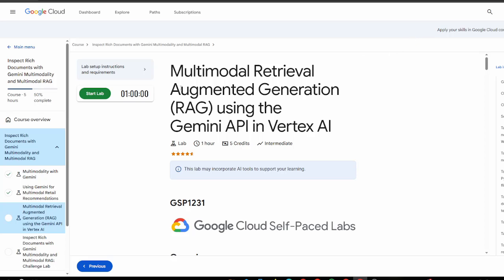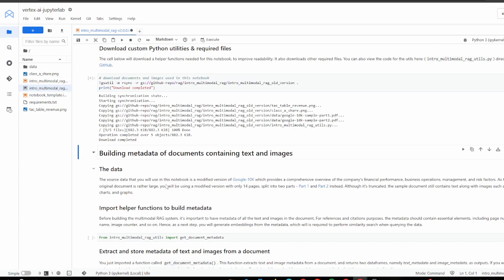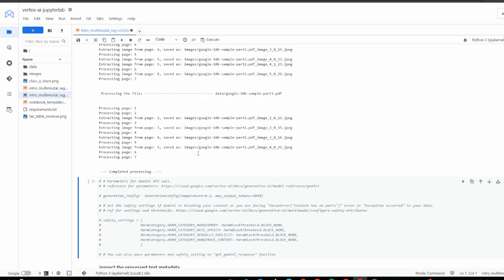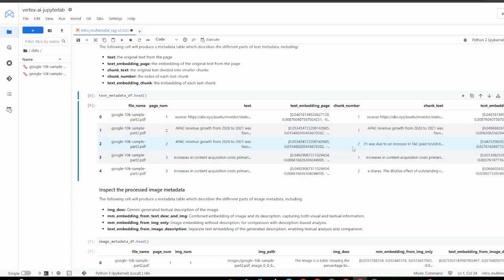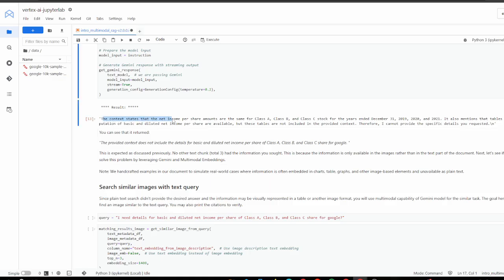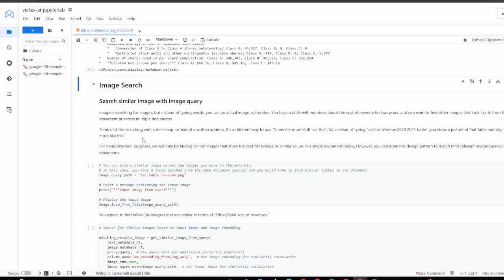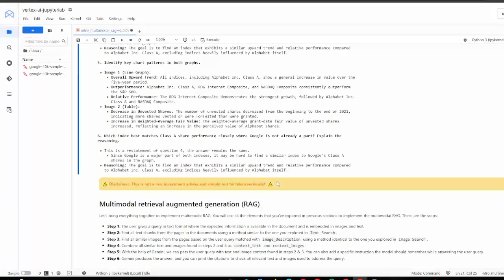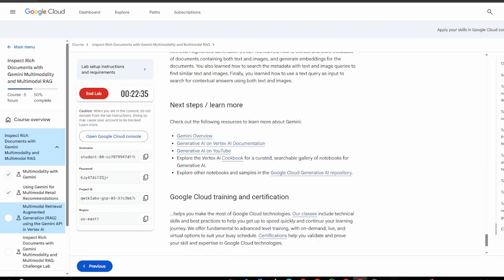📌 Multimodal RAG using Gemini API in Vertex AI | Gen AI Program by Google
Welcome back to another advanced module from the Generative AI Exchange Program by Google Cloud and Hack2Skill! 🚀

In this video, we explore Multimodal Retrieval-Augmented Generation (RAG) using the Gemini API in Vertex AI. This lab walks you through combining custom data sources (text + images) with Gemini’s generative power to create smart, data-informed AI responses.

If you're looking to integrate enterprise documents, visuals, or product catalogs into GenAI pipelines — this is your starting point.

⏱️ Timestamps:
00:00 Introduction
01:44 Task 1. Open the notebook in Vertex AI Workbench
02:05 Task 2. Set up the notebook
05:00 Task 3. Download custom Python utilities & required files
05:40 Task 4. Build metadata of documents containing text and images
13:35 Task 5. Text Search
27:11 Task 6. Image Search
32:58 Task 7. Multimodal retrieval augmented generation (RAG)

🔍 What you'll learn in this video:

How Retrieval-Augmented Generation (RAG) works with Gemini

How to use both text and images as retrievable context

How to integrate Gemini API into multimodal apps

Step-by-step guidance for the hands-on lab

Skill badge completion and submission steps

✅ This lab is ideal for building enterprise-grade GenAI solutions where your app can "recall" specific info from internal or external sources — making AI smarter and more useful.

📖 Also check out my Medium blog on completing the full Gemini + Imagen course: